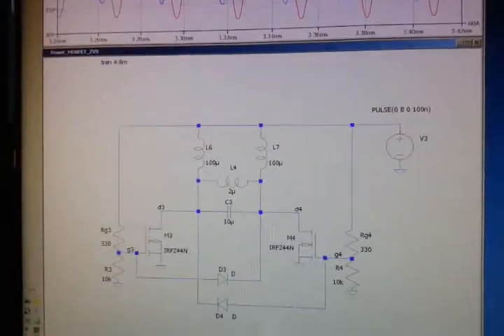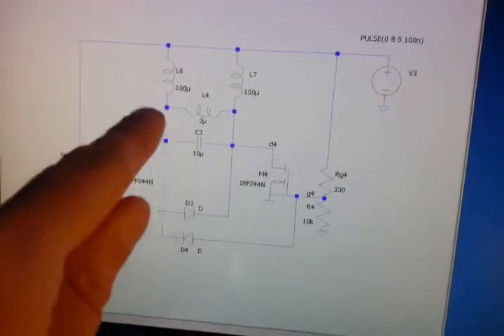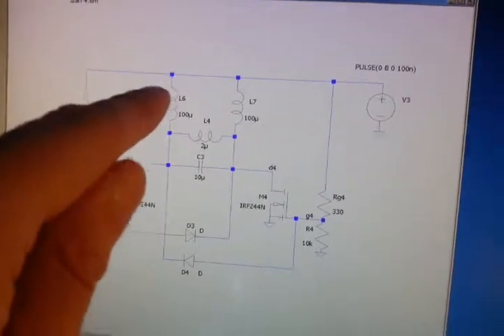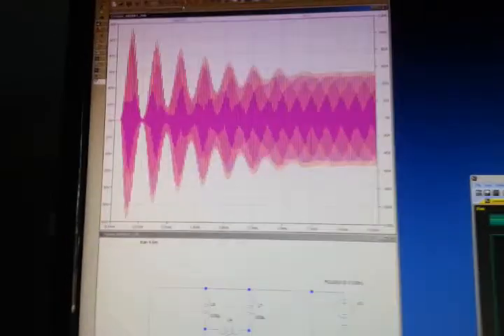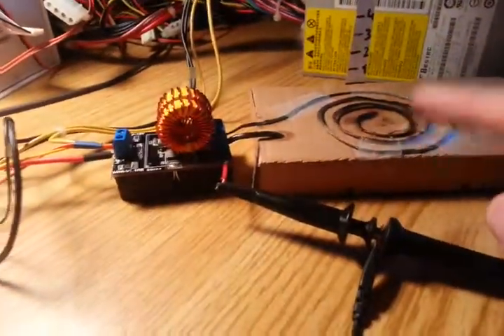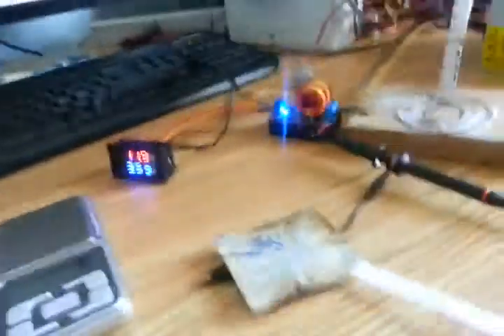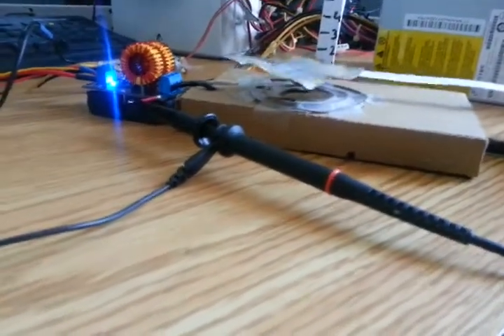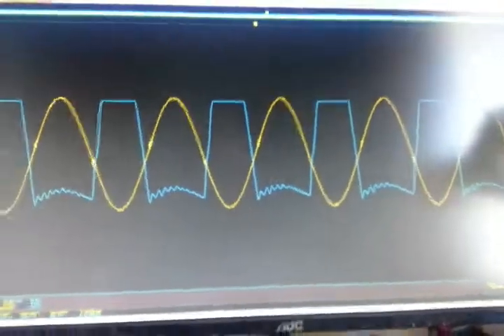The Electromagnetic Levitation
The basic physics (electromagnetic induction) in combination with basic electronics (the auto-generator) results in nice levitation experiment.